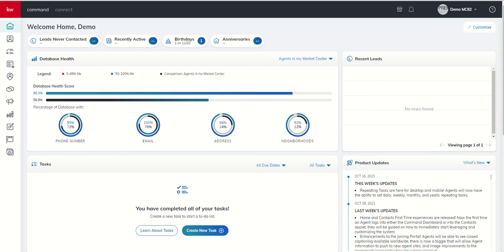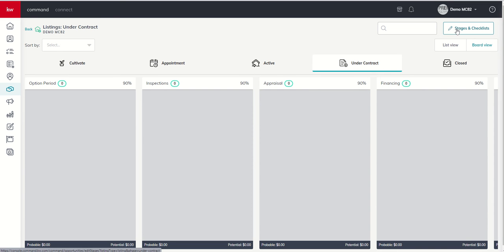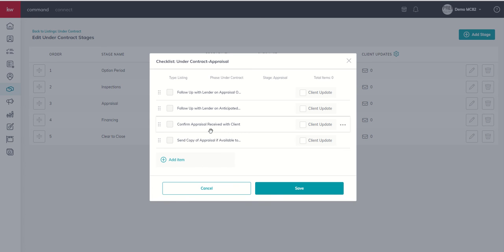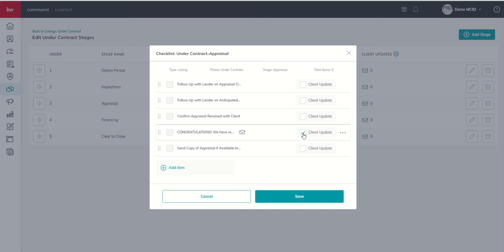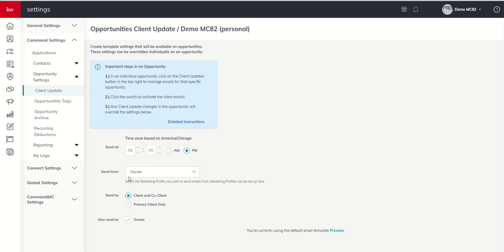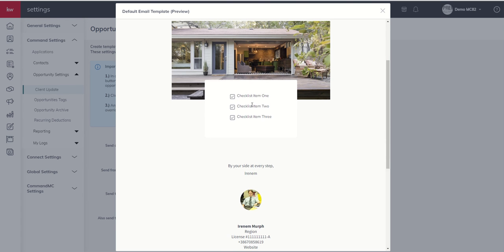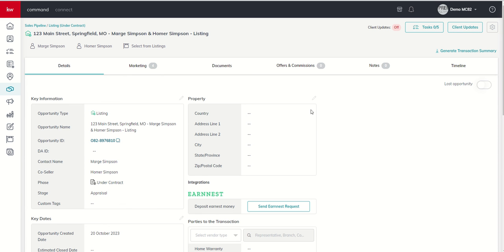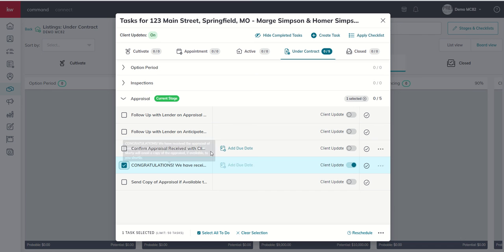KW Command 66 Day Challenge 8.0 - Day 22 - Creating, Customizing and Enabling Client Updates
Do you ever get tired of creating the same emails, transaction after transaction and wish there was a better way to automate standardized moments in a deal?  Worse, have you ever made a note to email a Client about something that's happening in their deal and then forgot?  Client Updates are a way to potentially solve for either of those issues.  Watch this short video to learn the process of creating and then setting up automatic emails to go out to your Buyers or Sellers via Opportunity Checklist items that you can check off and then sit back, knowing that Command will email them the update on your behalf.